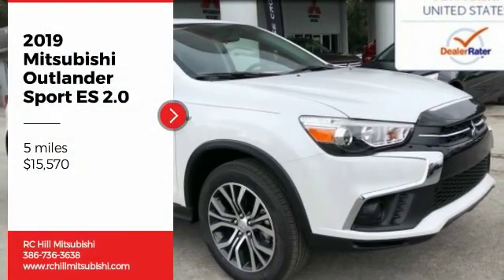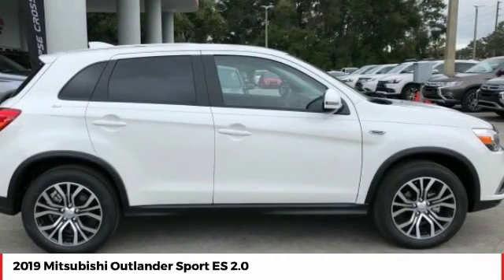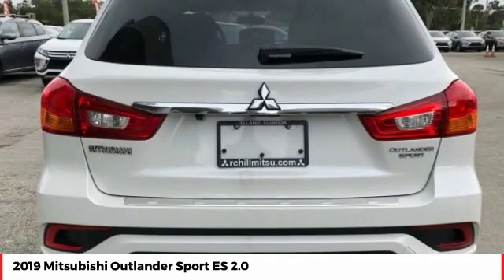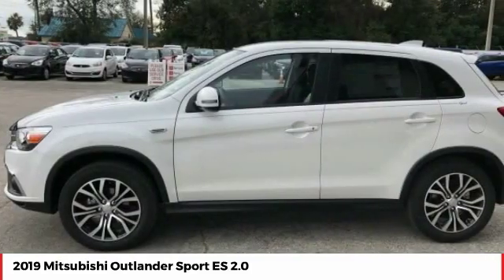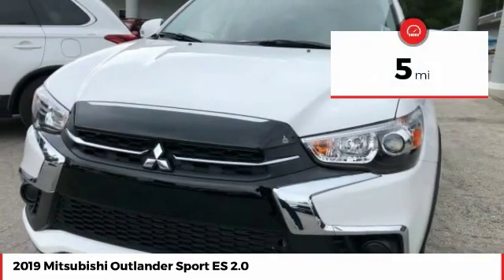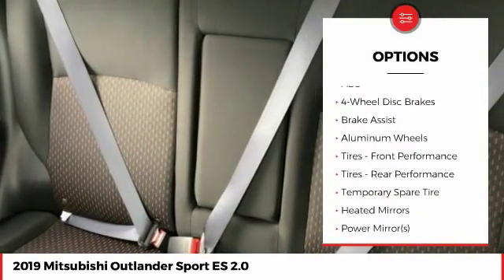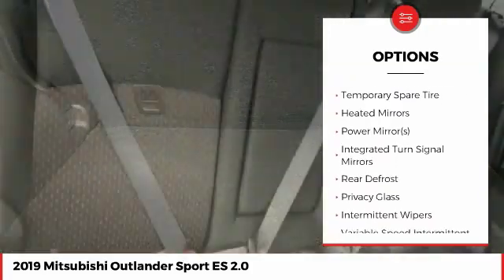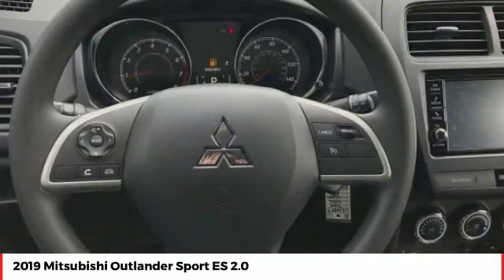2019 Mitsubishi Outlander Sport ES 2.0 New N10509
** SALE PRICES going on NOW. All Mitsubishi s come with a NATIONWIDE LIFETIME WARRANTY. Serving Central Florida for over 40 years! Call, Click or Come by!